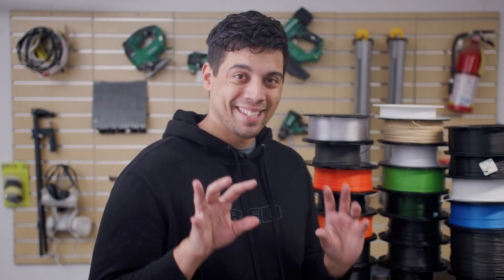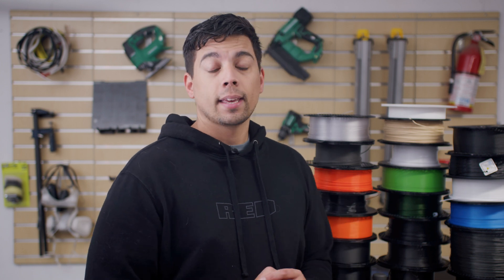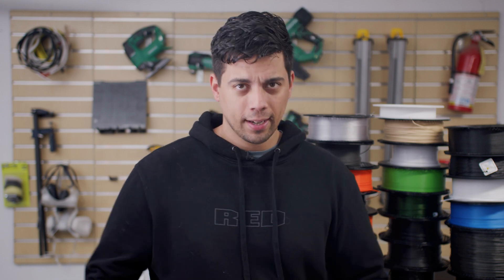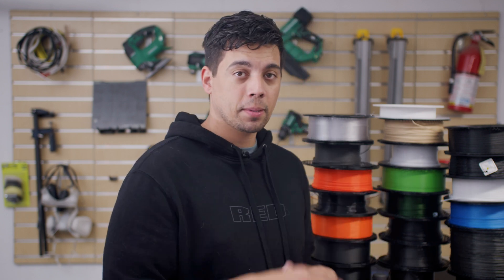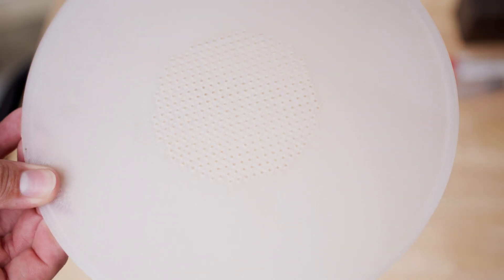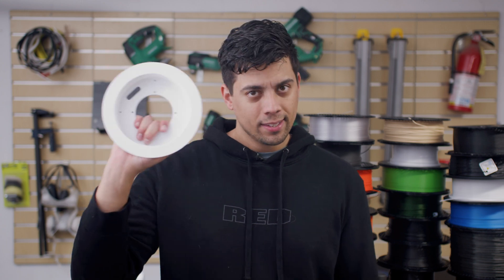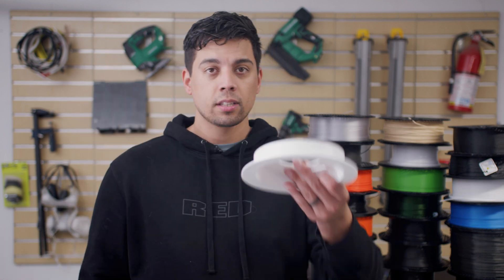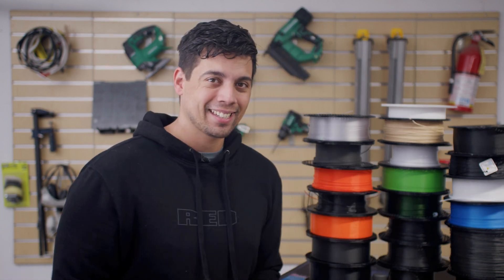Stop using PLA all the time, it’s not the best filament! - Filaminute Ep.3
I had a terrible time trying to make lighting with PLA -  so I finally did the smart thing and started redesigning with PETG

MY PRINTER SETUP:

Generic PLA
Generic PETG
Prusament PETG
Prusament PLA

A Cam
B cam
My favorite lens for YouTube
My Cine Lenses
My Lights